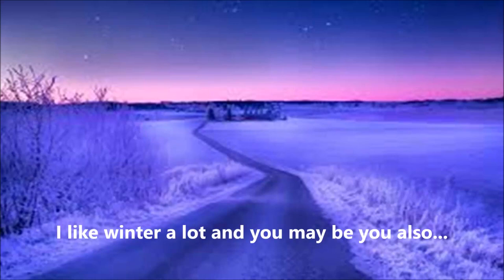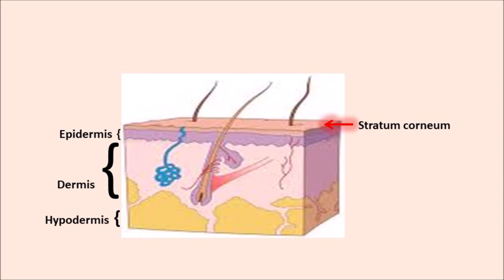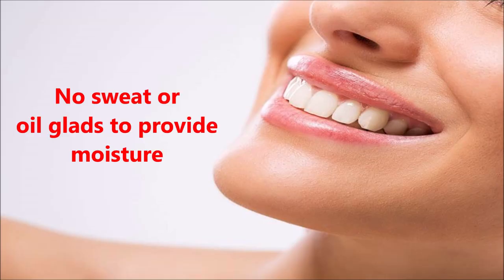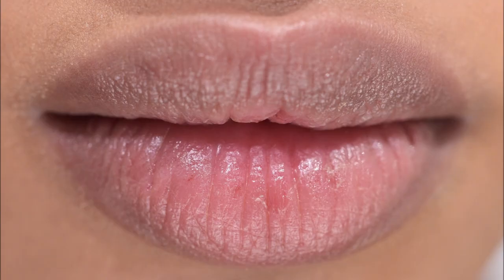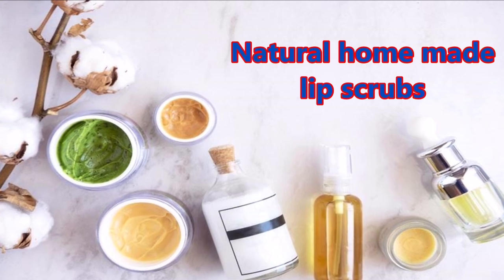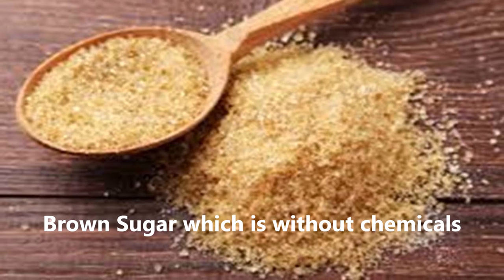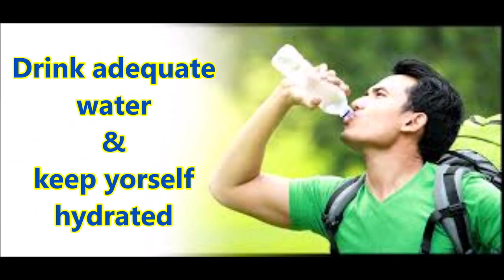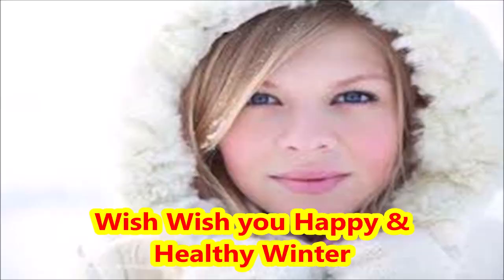How to cure Dry Chapped Lips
What causes chapped lips? In this video we will see what causes chapped lips and how we can treat it easily.

Skin is made of three layers.
Epidermis – the topmost layer,
dermis – the layer beneath the dermis &
hypodermis the lowermost layer.

There is a protective layer above the epidermis called as stratum corneum which is mainly protective in function.
This layer is very much thinner on our lips than any other body part. As it is thinner the blood vessels inside are more prominent & are thus gives pinkish or reddish look to our lips.

Also the skin on our lips doesn’t have any sweat or oil glands to provide fluids to moisturize the lip surface. Thus our lips have very less moisture. During winter the air has very less moisture the moisture from our lips evaporates very fast and causing them to get dry & chapped.

So what we do??? Lick lips and put saliva to provide moisture? No! never do this.
Don’t lick your lips. While it might seem like a good idea at the time, running your tongue over your lips is the worst thing you can do for them. As your saliva dries, it takes more moisture from your skin and may lead to dry and darker lips.
So how to cure chapped lips?

1. Don’t rely just on the commercial products like Lip Balms as they may give temporary relief but not the total solution
2. Lip scrubs followed by lip balms may provide better cure. Lip scrubs work effectively in removing chopped skin and giving you smooth lips.
So for natural home-made lip scrubs and get rid of the problem permanently with most safe & economic way
i. Sugar Scrub : Very easy to make with just 3 ingredients – coconut oil, honey & sugar. Sugar acts as exfoliating agent that helps to remove dead skin. Honey & coconut oil acts as a moisturiser and have antioxidants that helps in faster healing. If possible use brown sugar instead of normal sugar as it is not treated with sulphur. You can also add few drops of fresh lemon juice to scrub as it natural source of vitamin C & also has antibacterial properties.
Just rub the lips with this scrub 2-3 times in a day and see the wonderful results.
You can apply coconut oil after scrubbing and before sleep. This will keep lips moist & not let skin dry.
3. Take adequate water and keep yourself hydrated.
4. Use vaporisers if temperature is below 10 degree Celsius.
Serious cases
Chapped lips can get infected, as bacteria can enter through cracks and abrasions. This is known as cheilitis and must be treated by a doctor.
We all suffer from dry, chapped lips at some point. And in most cases, careful attention and prevention are the keys to getting your lips looking and feeling better.

Wish you Happy & Healthy Winter.